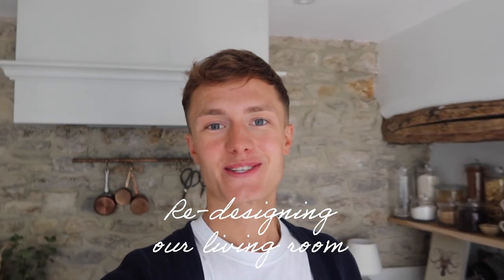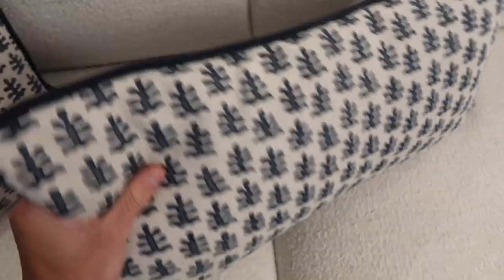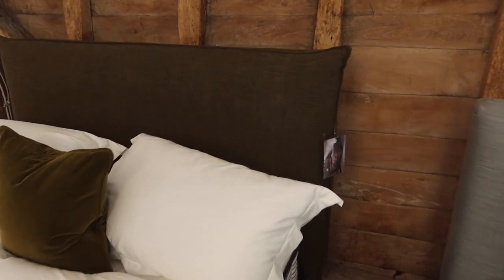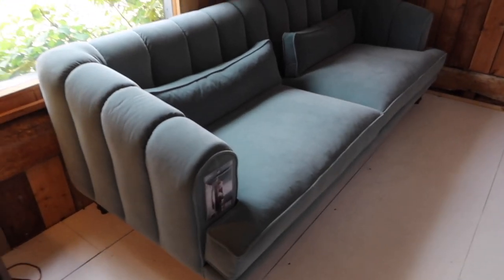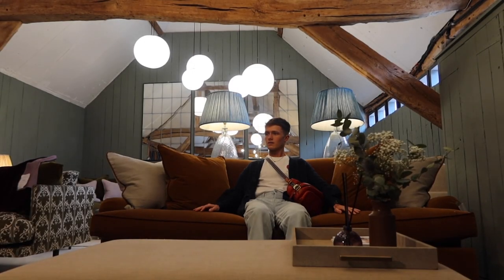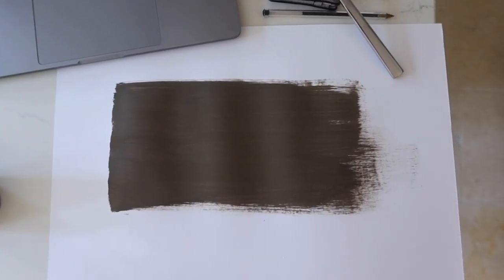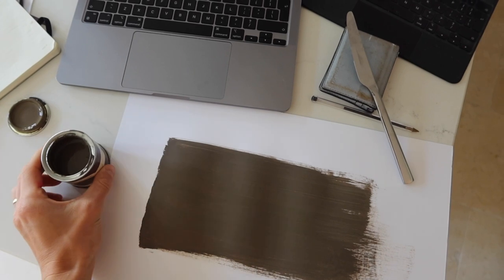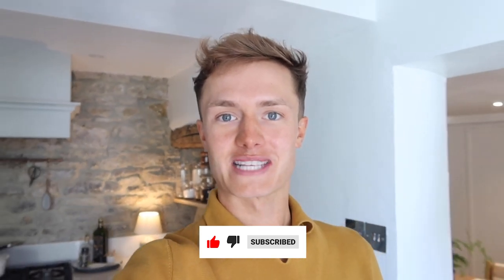DESIGNING OUR LIVING ROOM - & choosing a sofa, timeless British country style | Tobyshome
We're finally getting around to redecorating our living room properly - adding much needed warmth and character, to create a cosy space for us to relax. In this video, I'm taking you along to choose my sofa and gather some fabrics, before walking you through how I'm making the moodboard for the room!

I hope you enjoy the video, and if you have any questions, please ask!

Love,
Toby